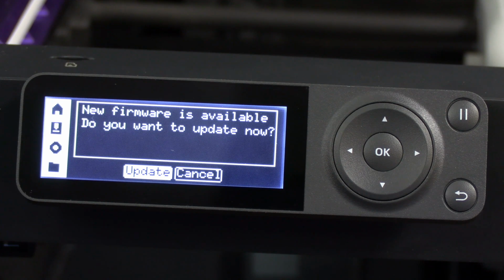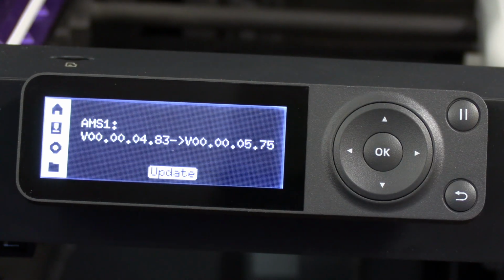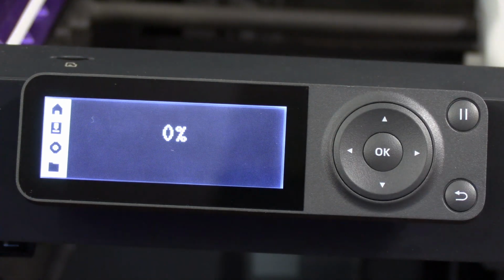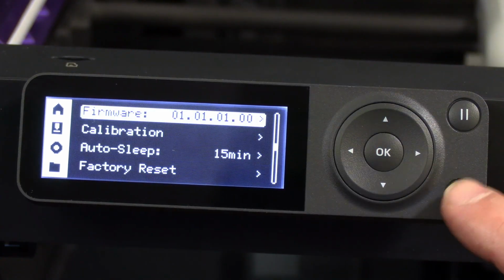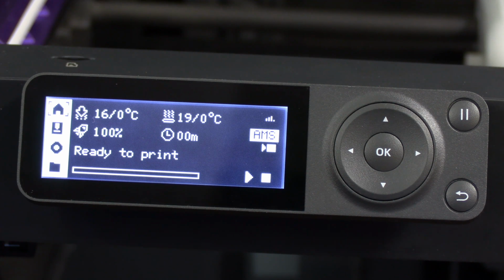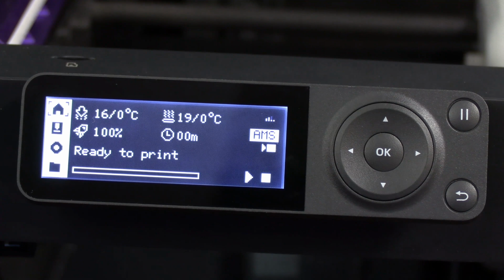Unboxing & Complete Install: Bambu Lab AMS on P1P / P1S 3D Printer - (99% The same)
​@GreggAdventure  Takes you through the installation process of an AMS, on the Bambu Lab P1P 3D Printer.

Micro SD Card

My 3D Printing Udemy Course:
3DRUNDOWN.COM
CURARUNDOWN.COM
BAMBURUNDOWN.COM